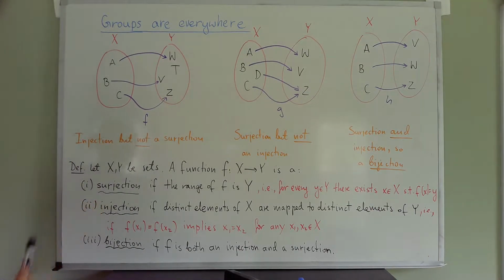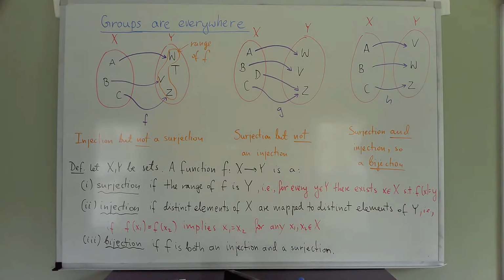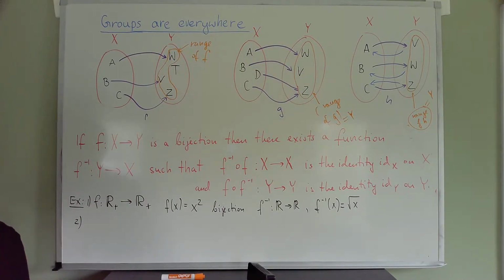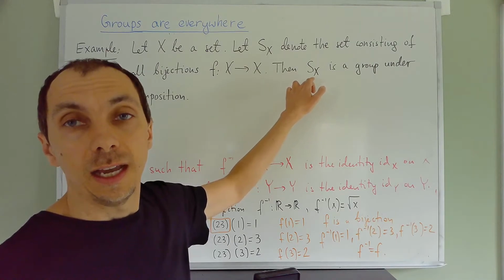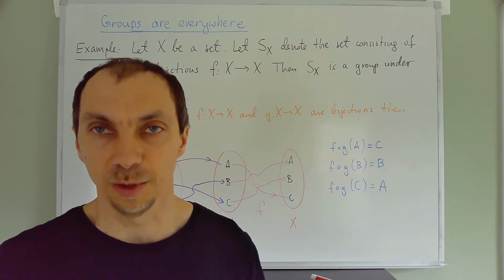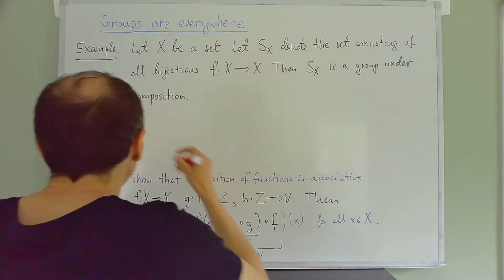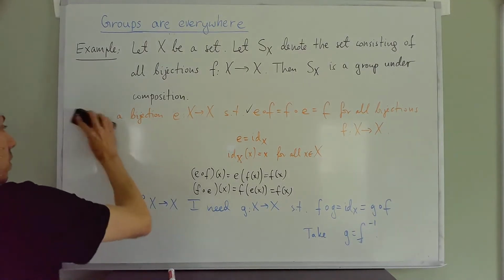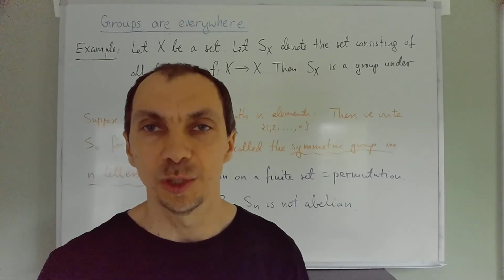Lecture 16 Groups are everywhere (part 3)